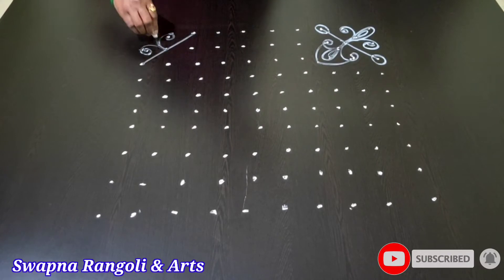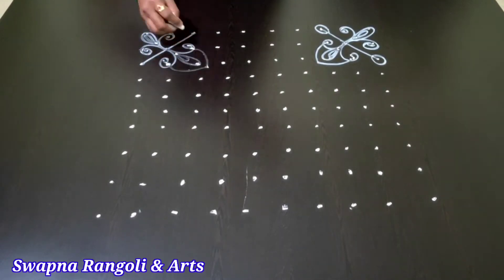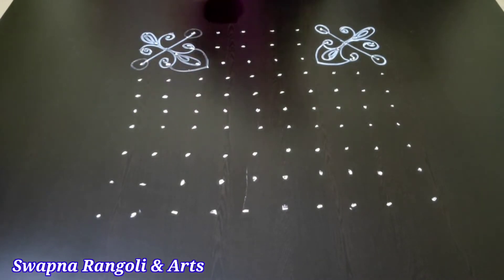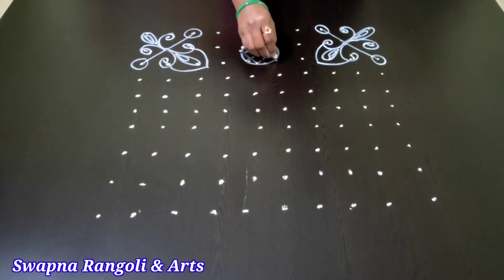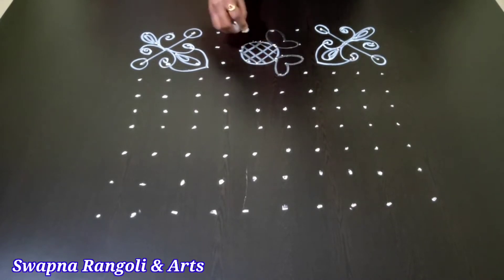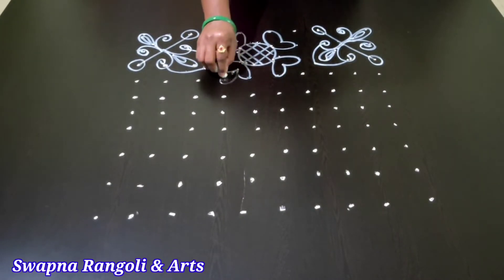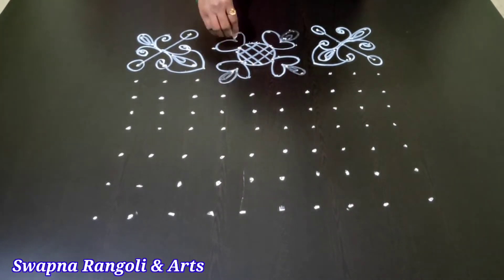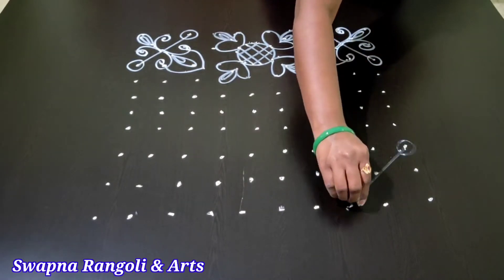ఉగాది స్పెషల్ 10*10 dots design Rangoli || daily Muggulu || daily Kolams || Swapna Rangoli & Arts